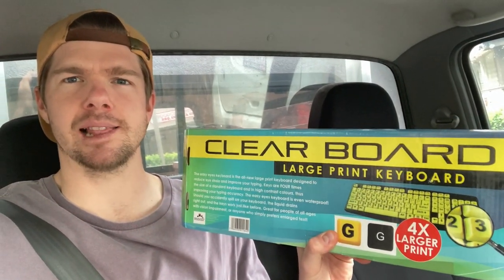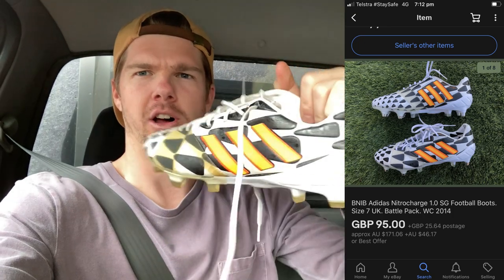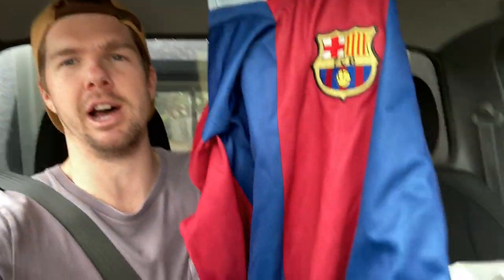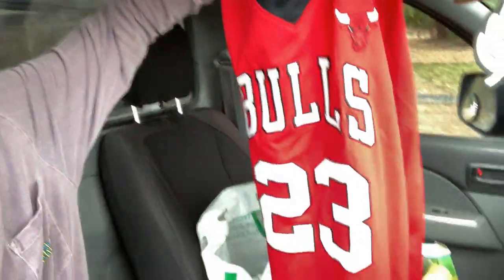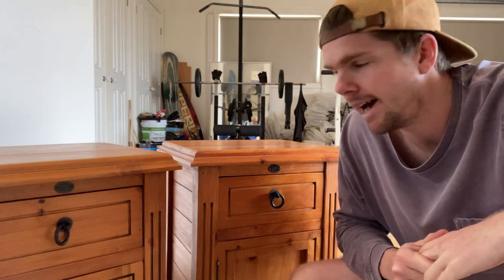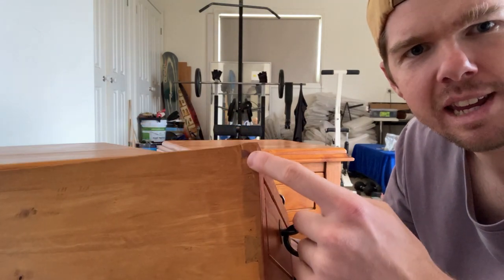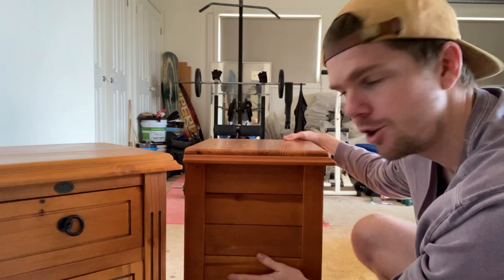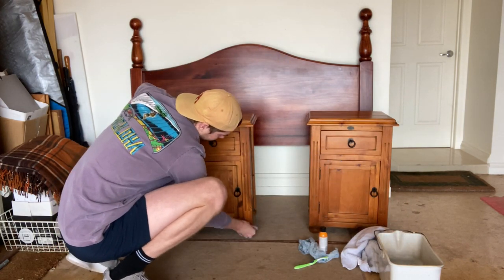Trip to the Thrift + Flipping Furniture on Facebook Marketplace | A Day In the Life (EP #4)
It's been a big day buying furniture to flip on Facebook Marketplace!  In this video I'll show you what goes into picking the right piece of furniture, how I prepare the furniture for listing and check out 5 op shops for items to sell on ebay!

4”x 6” Labels
Tape Dispenser